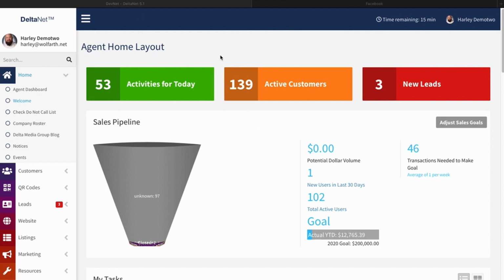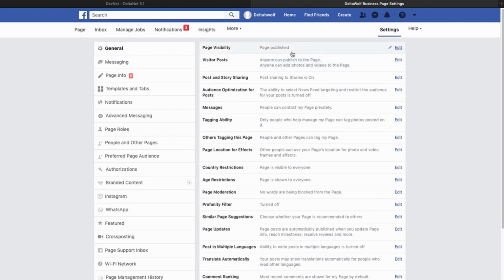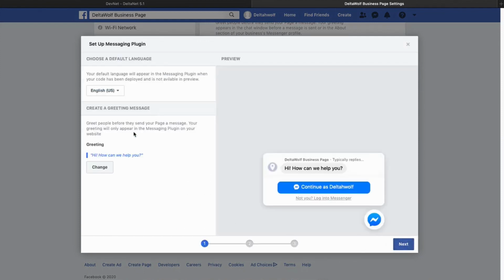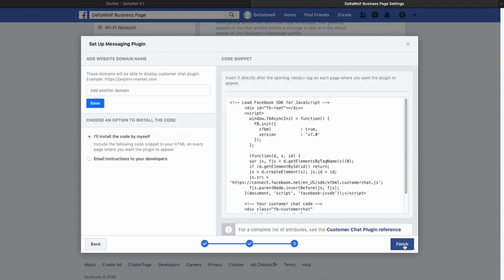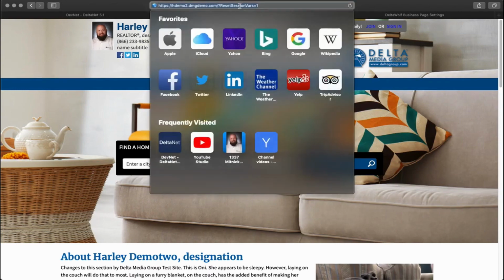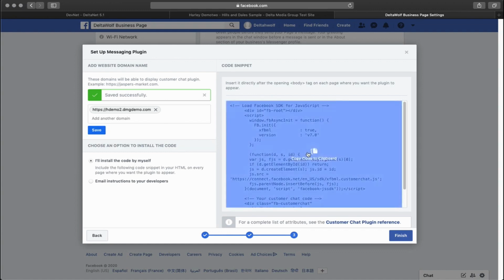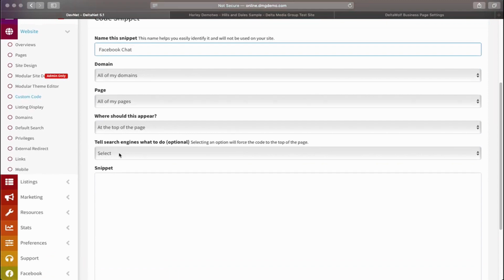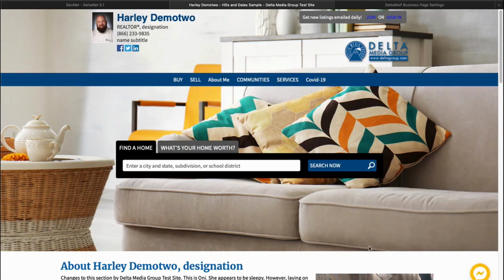Tech Tuesday - Adding the Facebook Messenger widget to your Agent Website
In this episode of Tech Tuesday, Harley Wolfarth demonstrates how to add a Facebook Messenger chat widget to your agent website.